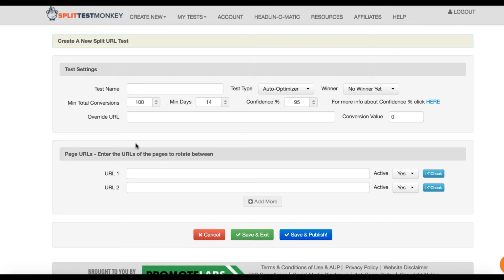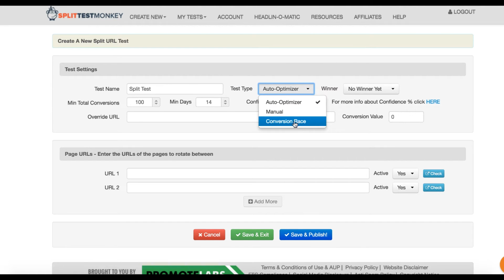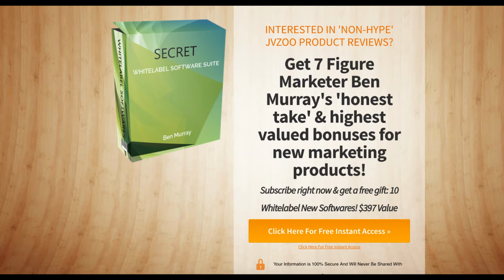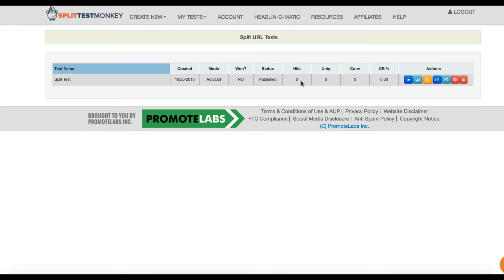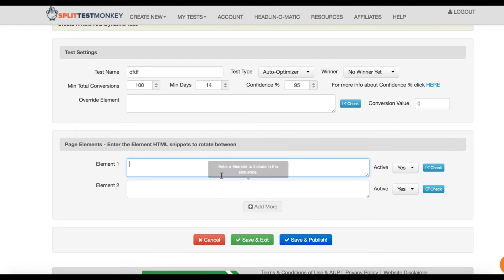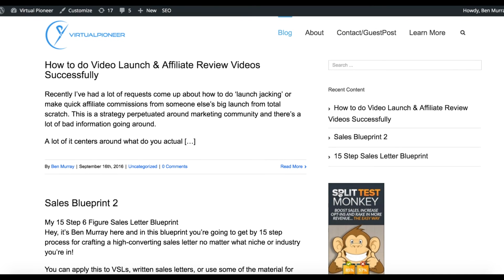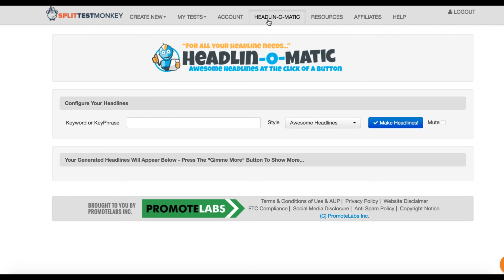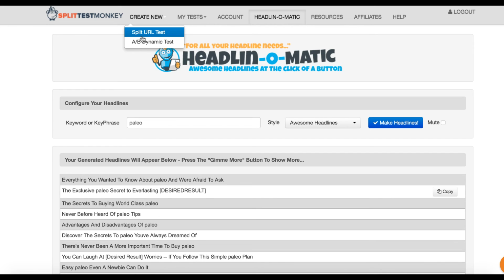Split Test Monkey Honest Review & best bonuses